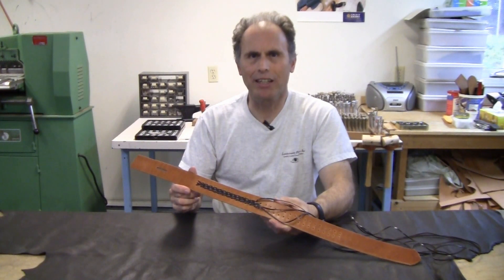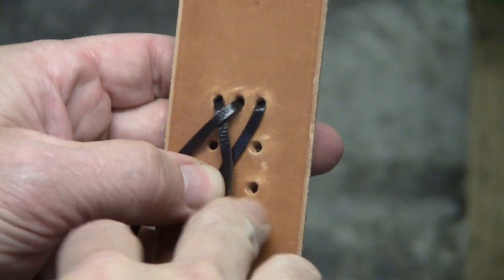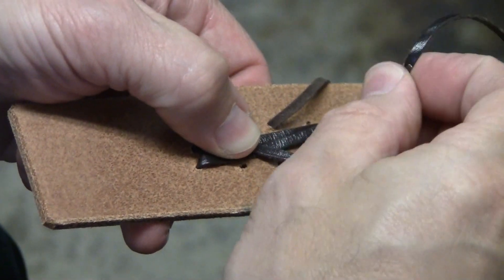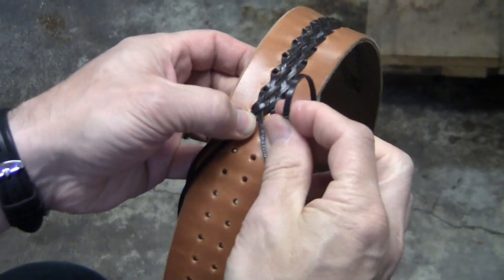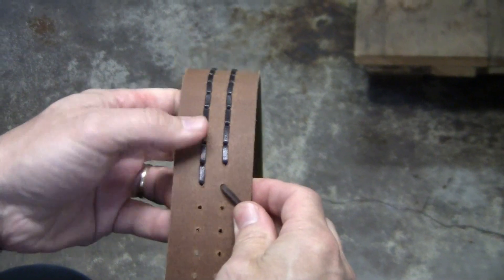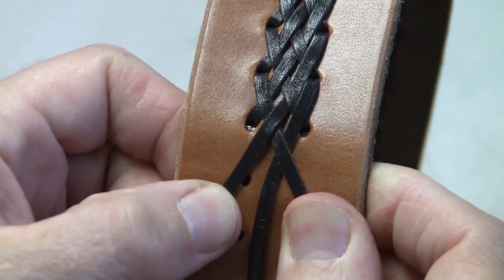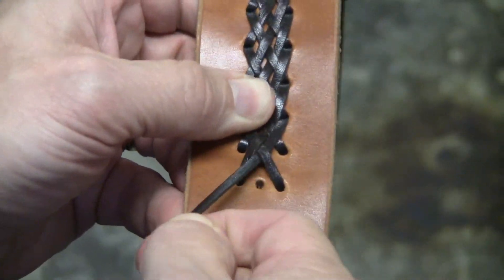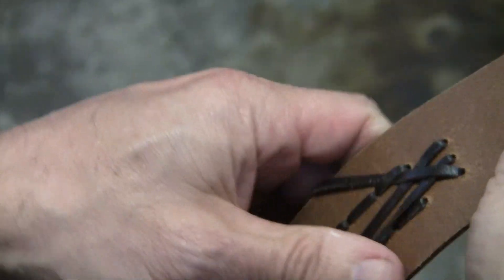How To Braid Leather With Three Laces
Learn how to braid leather with three laces. The techniques and steps are explained for accomplishing the decorative three lace leather braid. This decorative triple braid lacing method can be used for many leathercraft projects. This leatherworking instructional video will teach you how to braid leather bracelets, belts and dog collars. Also see our instructional braiding leather leather blog

Timestamps:
0:00 - How to braid 3 strands of leather lace
0:04 - Jamie of Leathersmith Designs ( local leather shop ), demonstrates leather braiding tecniques
0:14 - Attach leather lacing needles to 3 strands of leather lace
0:28 - Use a leather hole punch to make two rows of holes plus extra hole at start and end
0:39 - Push each of the leather lace through the back of the leather
0:48 - Braiding leather lace steps through the top of the leather
1:39 - Braided leather lace secured at start of braid
2:09 - Triple braid lacing for leather pattern steps begins
2:27 - Leather lace braiding step by step pattern on leather dog collar
4:43 - How to end leather lace braids and secure the lace
6:36 - Supplier for leather lace and leather lace needles